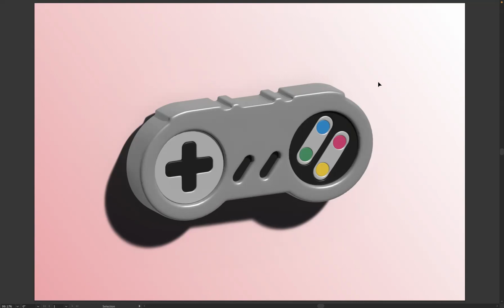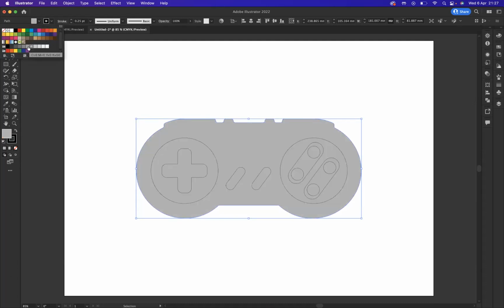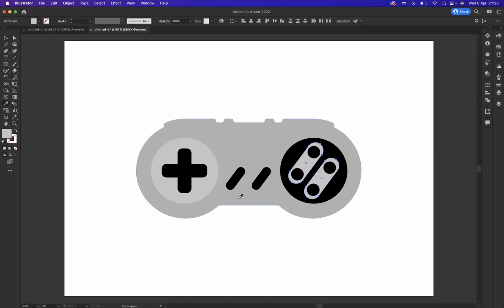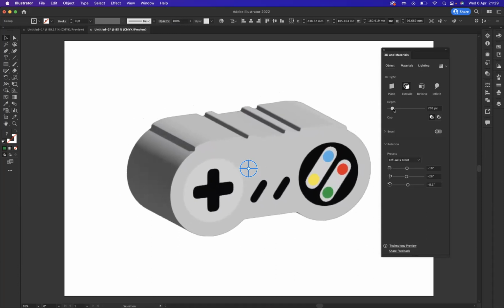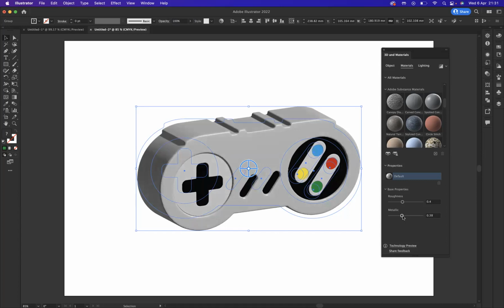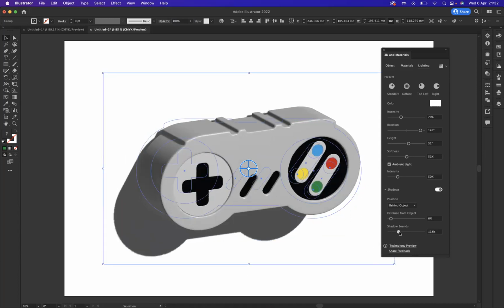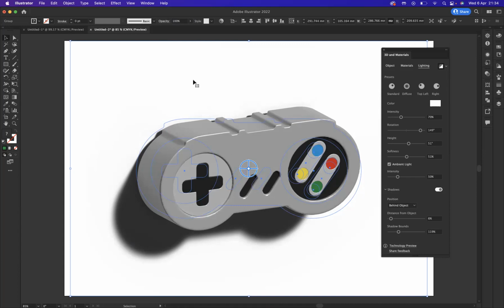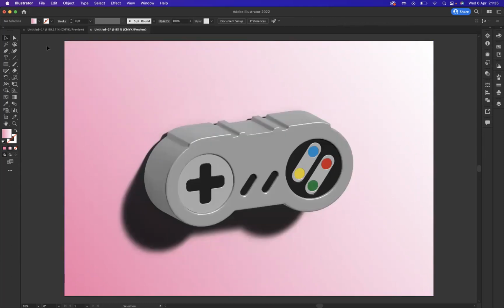3D and materials Controller - Adobe Illustrator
3D and materials Controller - Adobe Illustrator

Online 3D Graphic Design Courses

Exploring 3D Design with Adobe Illustrator
Adobe Illustrator is one of the most popular design programmes available today. Its ability to create 2D graphics is well known, but many people may be unaware that it can also be used for 3D design. In this article, we will explore some of the features and tools offered by Adobe Illustrator for 3D design, as well as some tips and tricks to help you create beautiful 3D designs with ease.

Introduction: 3D design basics
3D design is a powerful tool for creating animations, graphics, and illustrations. It allows designers to create their own 3D worlds that are populated with virtual objects, characters, and environments. Adobe Illustrator has been an industry leader in the graphic design world for many years, offering tools that can be used to create stunning 3D artwork. This article will explore the basics of 3D design with Adobe Illustrator, including how to set up a scene and use the various tools available. Additionally, we'll look at how layers can be used to add depth and detail to designs as well as some tips on rendering techniques. With these fundamentals in place, you'll be able to create amazing 3D designs with Adobe Illustrator!

Preparing Illustrator
Adobe Illustrator is a great tool for creating 3D designs. Before beginning the design process, it is important to take some time to prepare your workspace. To ensure that you are able to make the most use of Illustrator’s features, consider taking a few simple steps.

First, decide what type of design you want to create and adjust the view settings accordingly. This includes setting up the document size and resolution, as well as selecting the appropriate colour modes and device profiles. Once this is done, you can start exploring various drawing tools and effects that will help bring your vision to life in three dimensions.

Next, familiarise yourself with all of Illustrator's 3D capabilities by taking advantage of its helpful tutorials and video guides available online or in print form.

Shaping in 3D
3D design is an exciting and powerful tool to create artwork with a more realistic look. One of the most useful tools in 3D design is shaping, which allows designers to manipulate shapes in three dimensions. Shaping involves adjusting the length and width of edges, faces, and vertices that make up a 3D model and adding deformations like bulges or bends into it. With Adobe Illustrator, users can shape objects by simply dragging handles on their screen to adjust parameters such as scale and rotation in order to achieve desired results.

Shaping objects in 3D allows for much more control over the look and feel of your designs than 2D does.

Textures & lighting
When working with 3D design in Adobe Illustrator, textures and lighting are two essential elements that can take designs to the next level. Textures allow designers to create realistic and impressive details in their artwork. With the help of Adobe's extensive library of textures, artists can add intricate details such as bump maps, transparency maps, and environment maps to give their designs more depth and realism. Lighting also plays a key role in bringing a design to life. By using different types of lights like point lights and spotlights, designers can alter the atmosphere of a scene for greater visual impact.

Colour is another important factor when it comes to creating realistic lighting effects - by adjusting colour temperatures or adding coloured gels over the light source, scenes become illuminated with stunning results. Combined together, textures and lighting provide endless possibilities for 3D designs within Adobe Illustrator.

Rendering options
Rendering is an important part of 3D design with Adobe Illustrator, as it allows designers to create realistic and detailed visuals. There are a variety of rendering options available for Illustrator users depending on their skill level and the complexity of their project. For beginners, there are basic renderings such as wireframe, gradient mesh, or bitmap renders that can help get started in 3D design.

Exploring possibilities
Exploring possibilities with Adobe Illustrator is almost limitless. With the powerful features and tools of Adobe Illustrator, designers can create stunning 3D designs for a variety of mediums. From creating logos to product packaging or video game characters, Adobe Illustrator allows users to create complex 3D designs from scratch. With the ability to design in vector format, users can also scale their creations up or down without losing any quality.

Adobe Illustrator's 3D capabilities are further enhanced by its integration with other programmes within Creative Cloud such as Photoshop and After Effects. By combining these powerful tools, designers are able to quickly render realistic 3D visuals that look professional and polished.